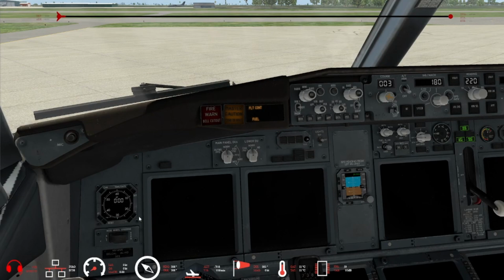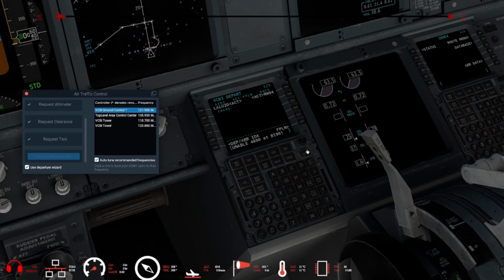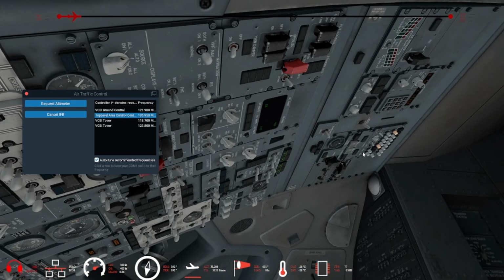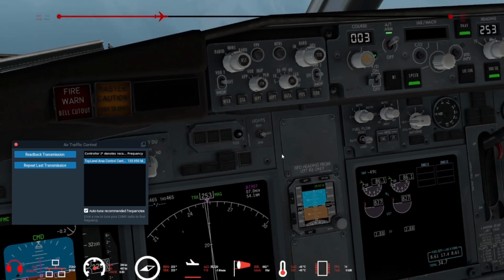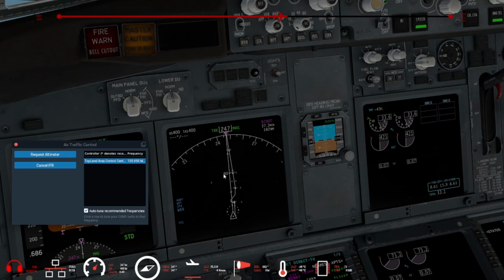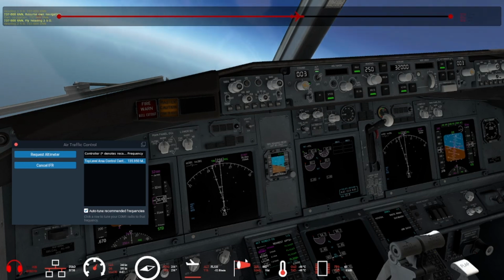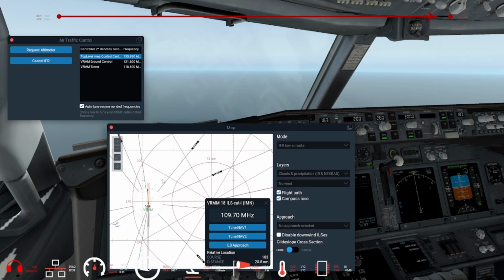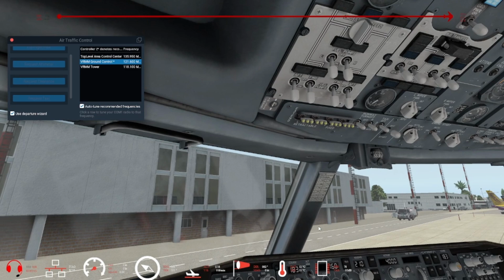From Vancouver to Male: A Boeing 737-800 Adventure with ATC - XPlane 11 Flight Simulation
ChatGPT
Embark on a thrilling journey from Vancouver to Male aboard a Boeing 737-800, guided by Air Traffic Control in this captivating XPlane 11 flight simulation. Experience the intricacies of aviation as you navigate through virtual skies, encountering realistic challenges and scenery along the way. Join us for an immersive adventure that showcases the excitement and precision of modern flight simulation.